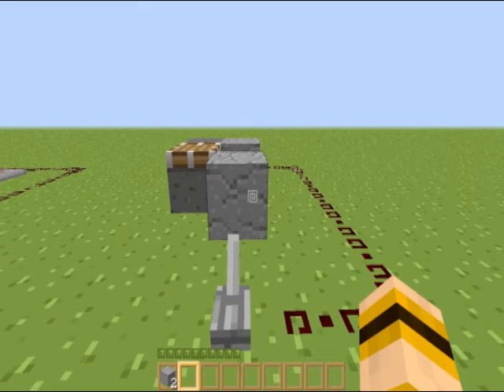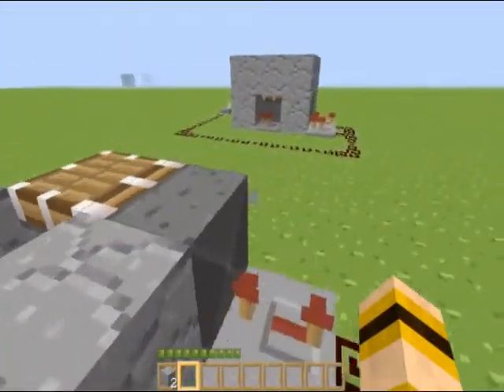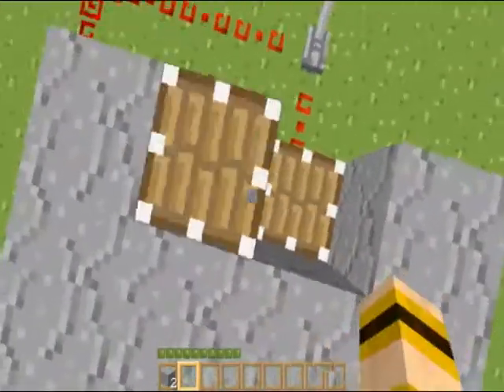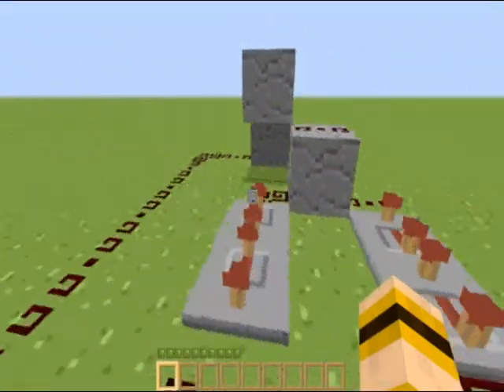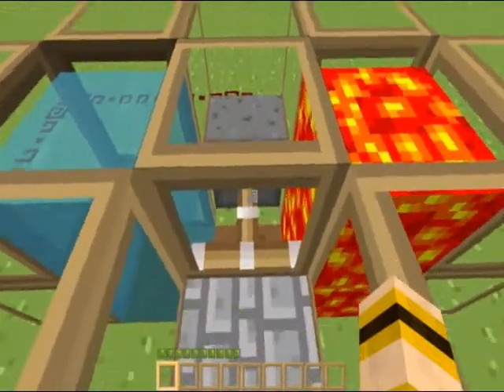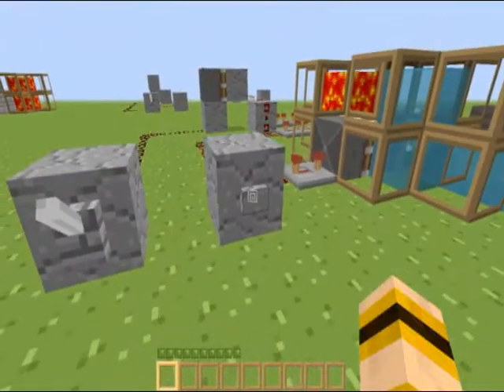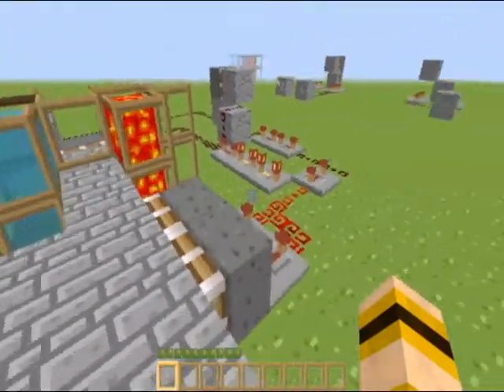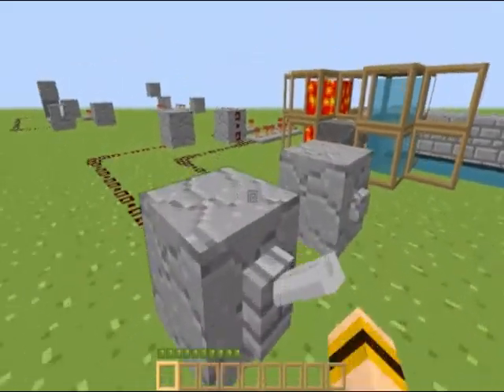Advanced Redstone Made Easy! Part 1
I use an elevator and auto-building/repairing bridge to explain how redstone works!

(accidently cut a scene from the last video and had to redo)